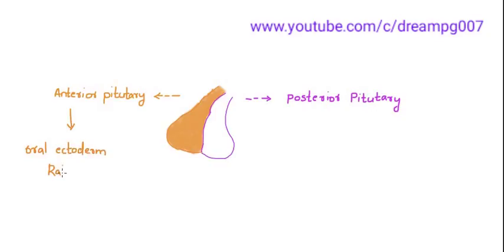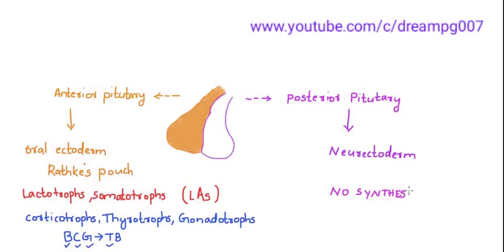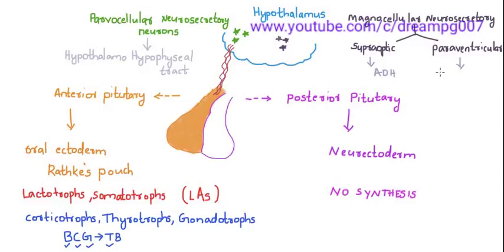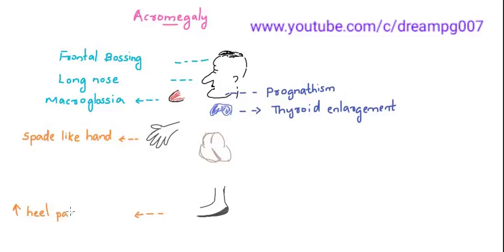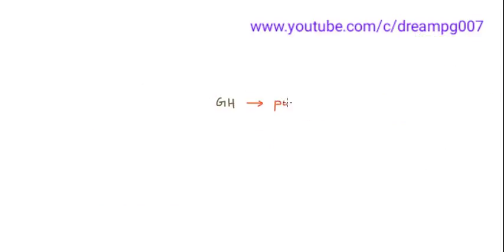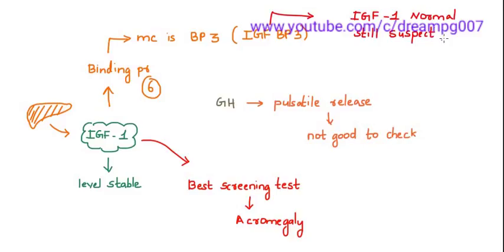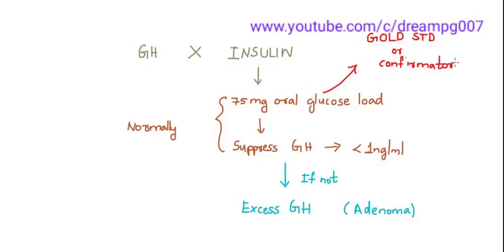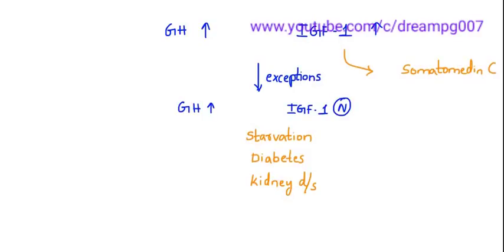MCQ - 19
we will add frequently asked MCQ , with short explanatory video for you to enjoy in your tea break. Please watch description and extra edge even if you know the answer

ENJOY YOUR STUDIES